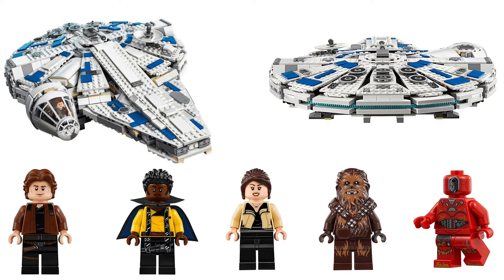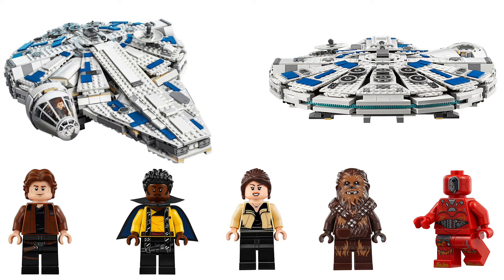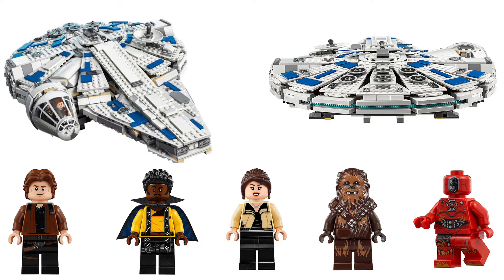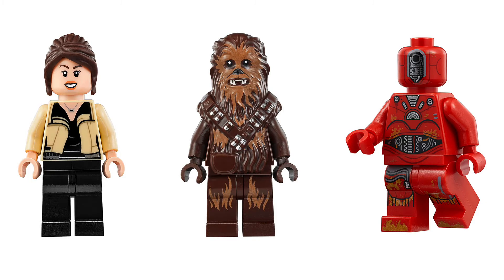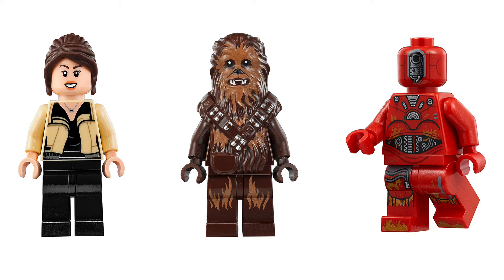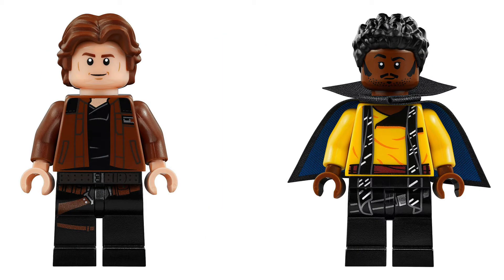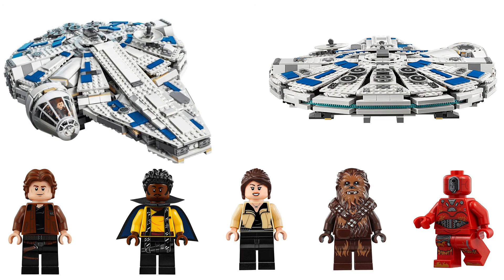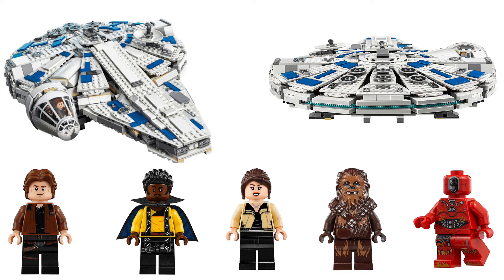Confirmed! Lego Star Wars Kessel Run Millennium Falcon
Here are the Official Images of the New Lego Star Wars Kessel Run Millennium Falcon. Right Now we know some minifigures and the ship. And the release date.